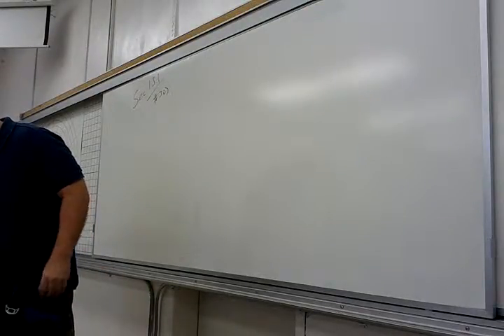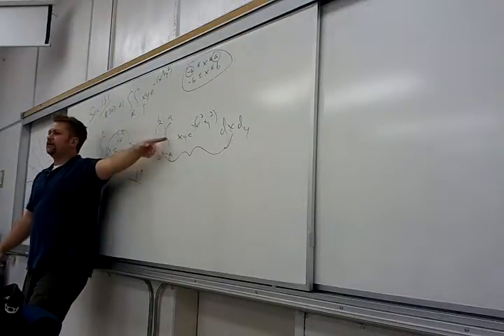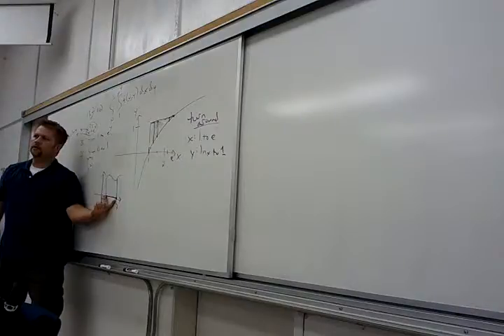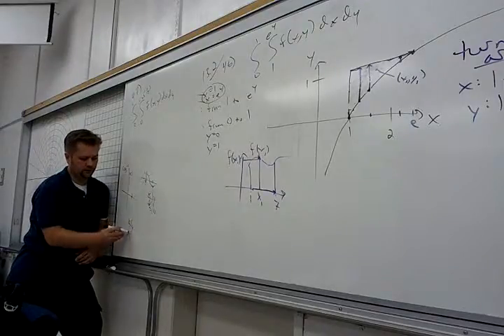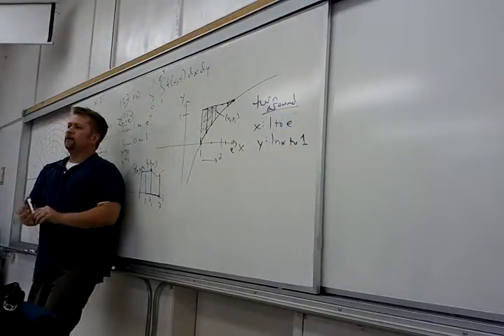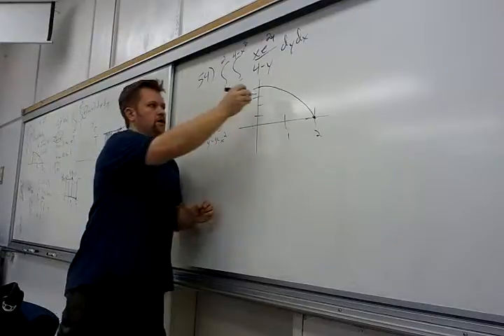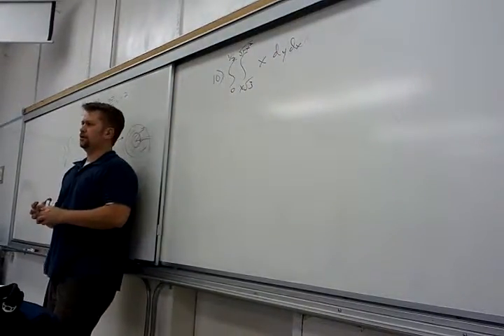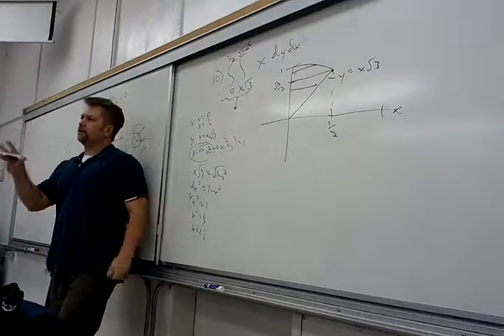Math 281, November 14 Lecture, Part 1